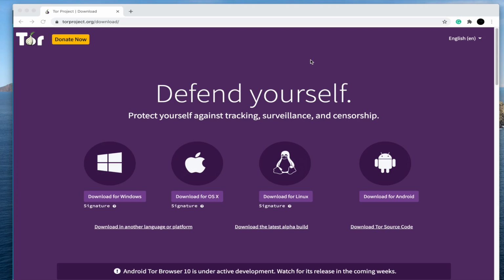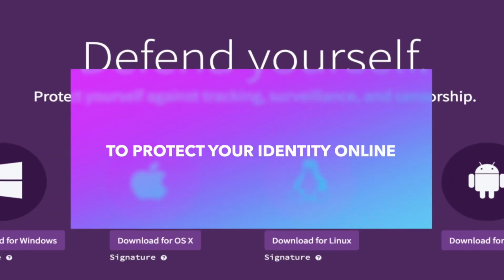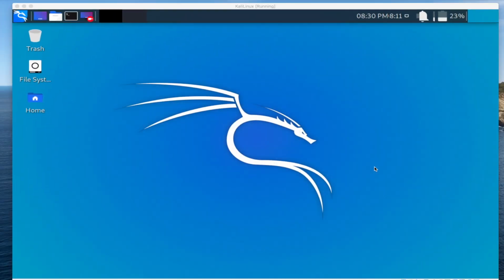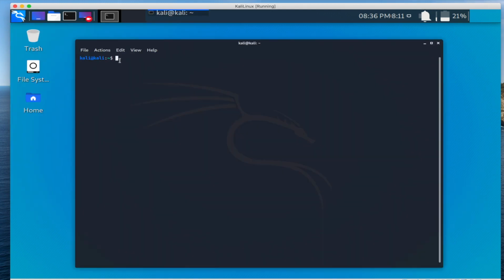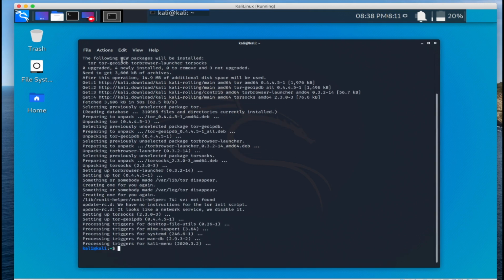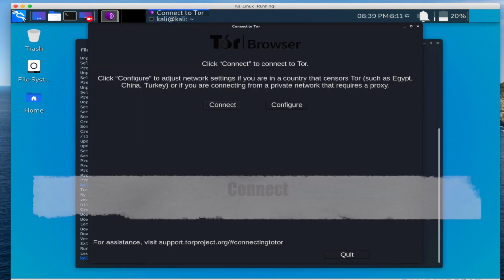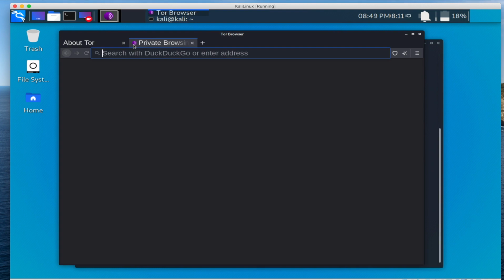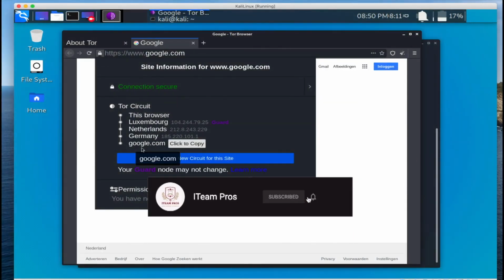How to Install Tor Browser on Kali Linux (2020) - Install Tor Browser on Kali Linux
How to Install Tor Browser on Kali Linux
Install Tor Browser in Kali Linux

In this video, I will show How To Install Tor Browser in Kali Linux.  This is an easy and step-by-step video tutorial on installing a tor browser using the terminal in Debian-based Kali Linux 2020.3. The Tor browser is free and open-source software for enabling anonymous communication. The name is derived from the acronym for the original software project name "The Onion Router."

To install tor browser on Kali Linux, you need to

After Installing Kali Linux on VirtualBox, Now we are ready to install the tor browser on Kali Linux.

Open the Terminal through Settings - Terminal

Type in sudo apt install -y torbrowser-launcher

After the download finish, type torbrowser-launcher

When the tor browser window popup click on connect
And now, you are ready to browse using the tor browser.

All These Tutorials By Hacking With KaliLinux  Channel Is Educational Purpose Only
I'm Not Responsible For Any Actions!